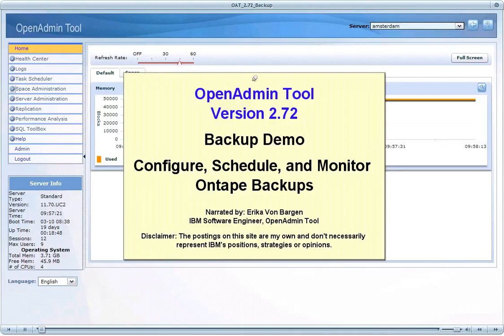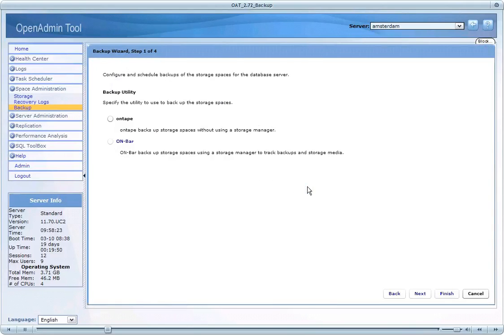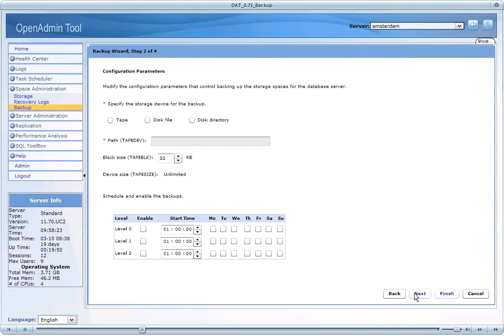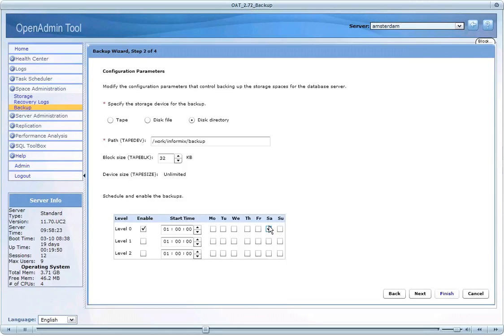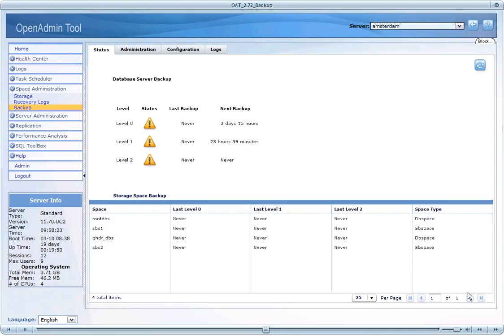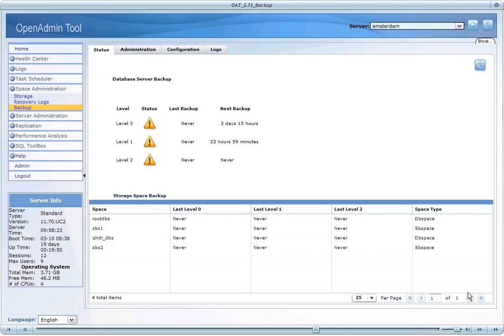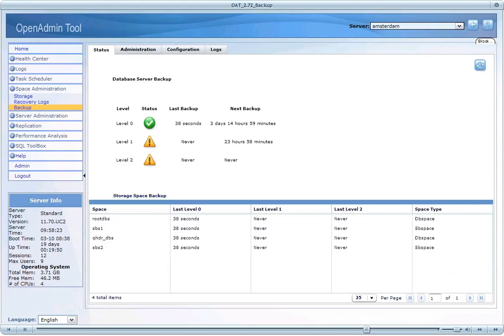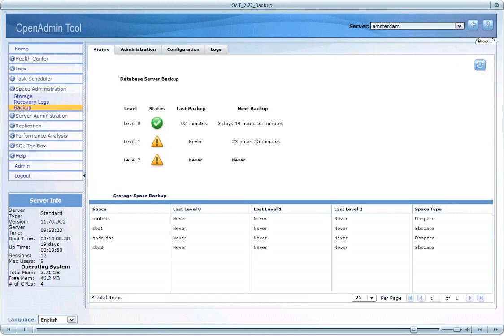Informix Backups with OAT 2.72